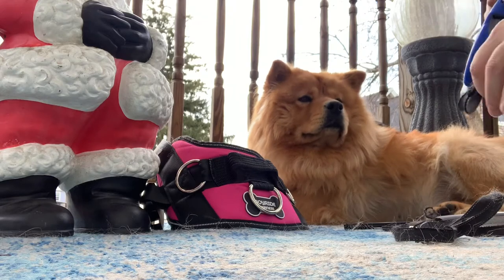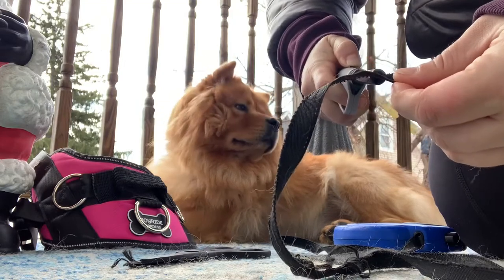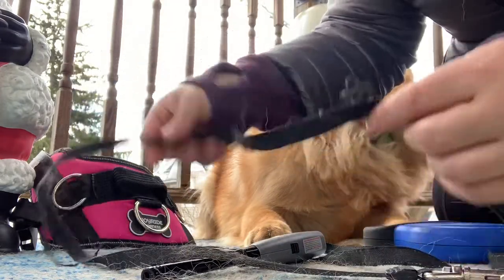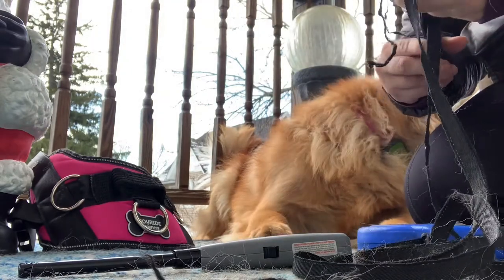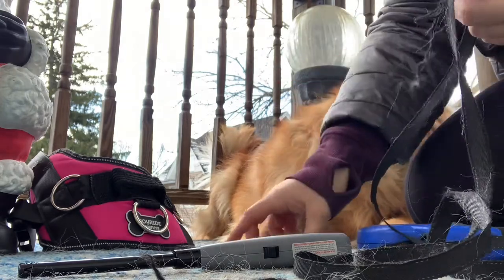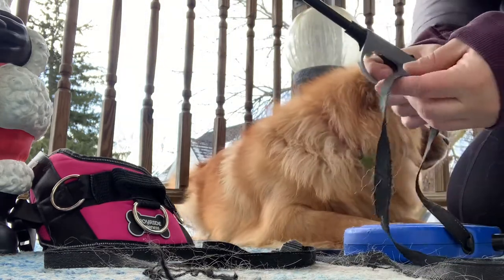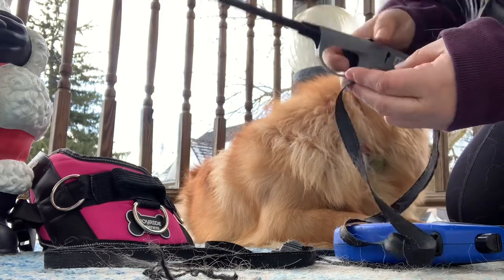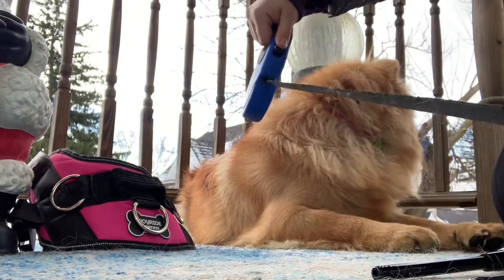Life Hack Saving Retractable Dog Leash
Retractable dog leash or other leashes get damaged by use or dog chewing on it. A specially puppies love to play with a leash. Give a leash a second chance to last longer, before buying a new one. Be careful with scissors and lighter when working on a leash and an adult should do it.